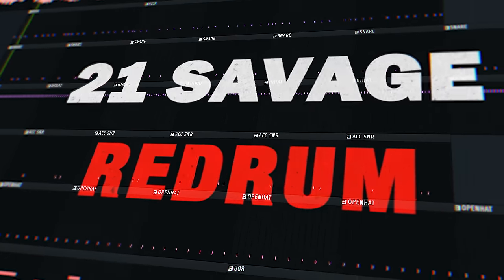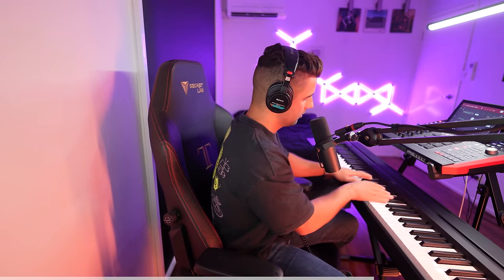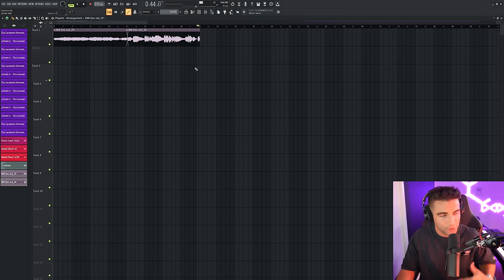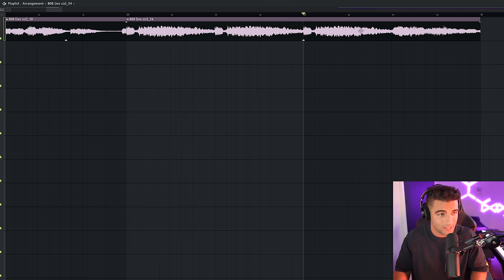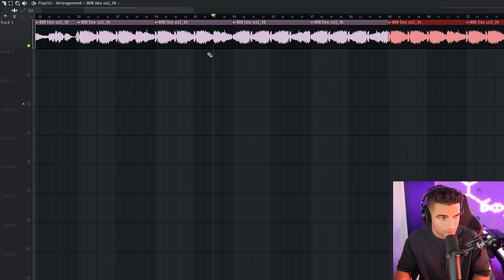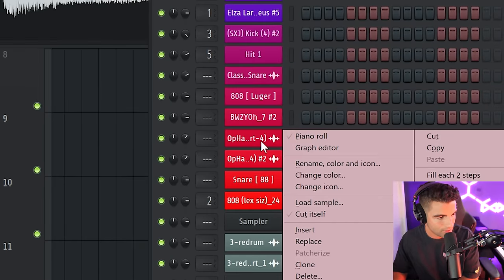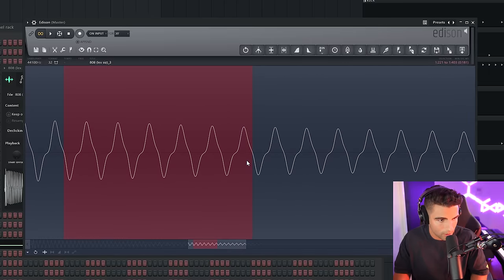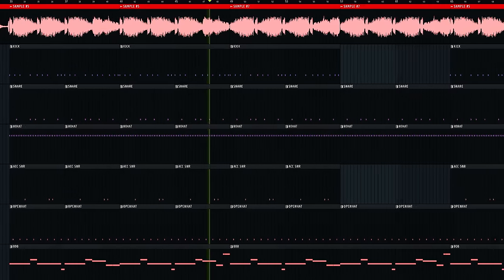How "redrum" by 21 Savage was Made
How 21 Savage's "redrum" was made. Highly accurate deconstruction of "redrum" from 21's latest album "American Dream." Produced by London On Da Track & Peeb. In this tutorial Aiden Kenway breaks down how this track was made so that you can integrate these production techniques into your own music.

Timestamps:
0:00 Intro
0:33 Sponsor
1:30 Sample
5:04 Drums
7:05 808
8:26 Final Result